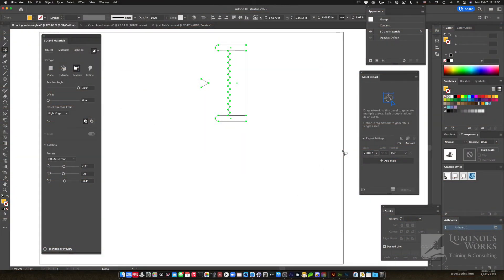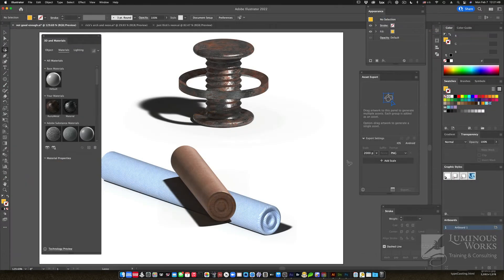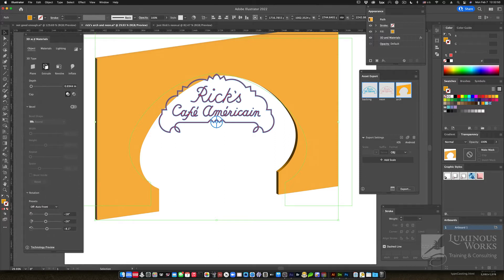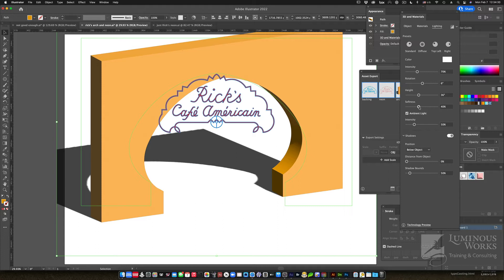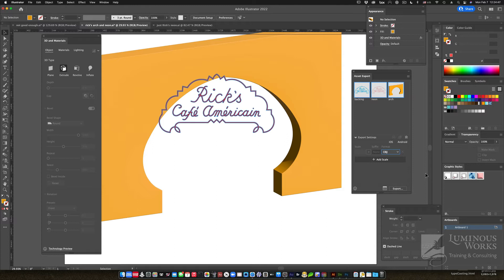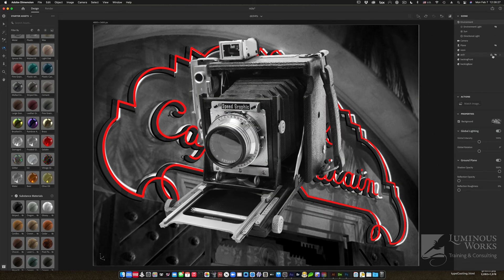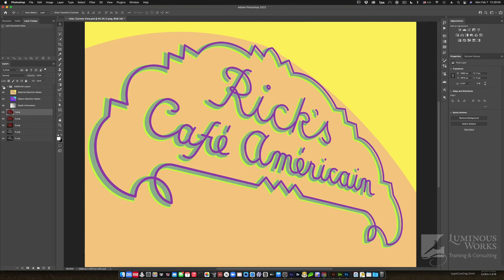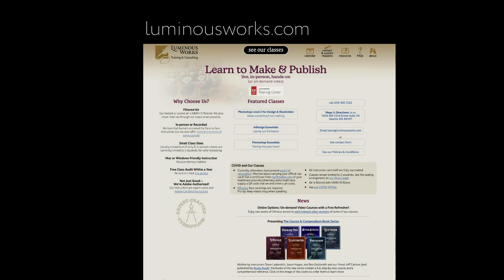Actual 3D Models from Adobe Illustrator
Using Adobe Illustrator’s 3D Effects and augmenting them by exporting 3D models that can be refined and combined in other programs like Adobe Dimension, Adobe Substance Stager, Blender and more.